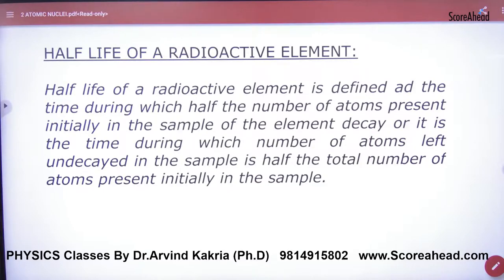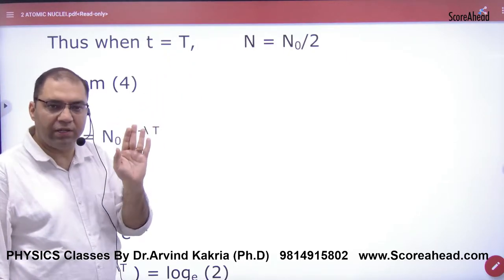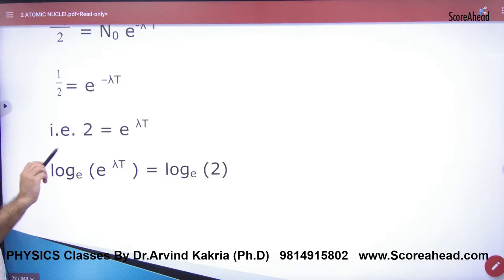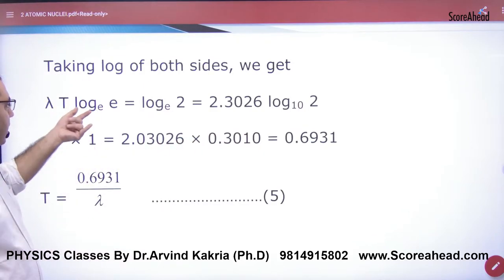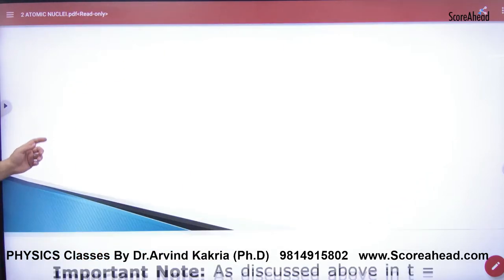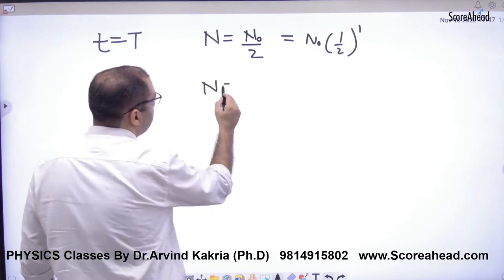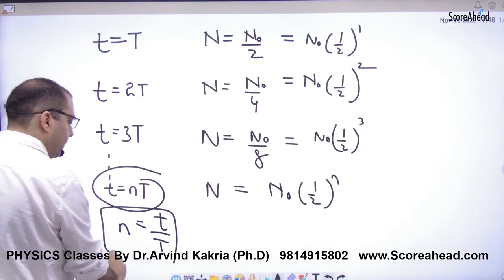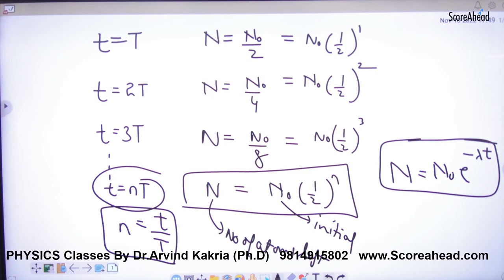412 Half Life Period of Radioactivity